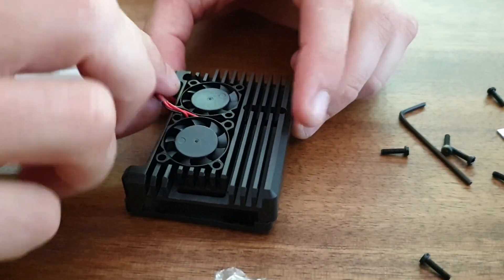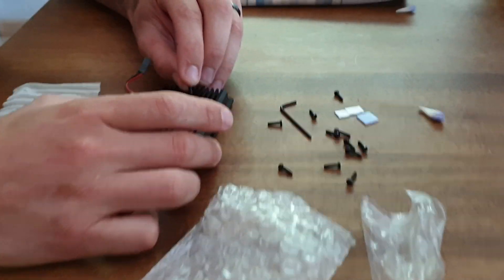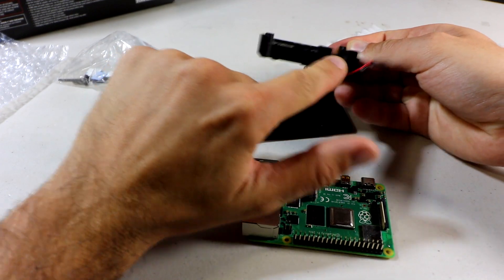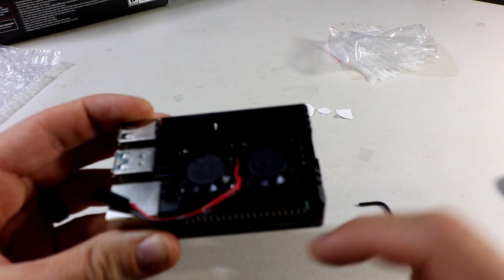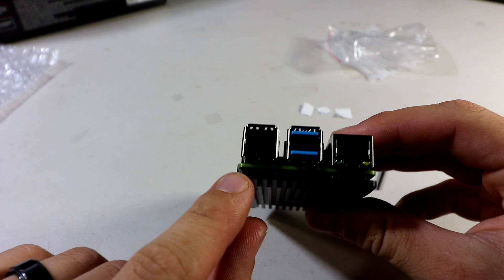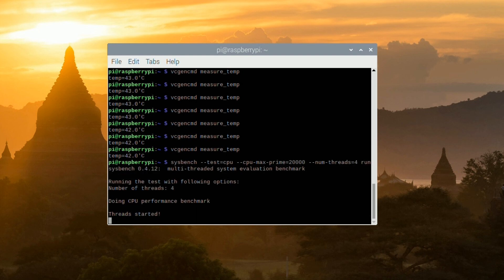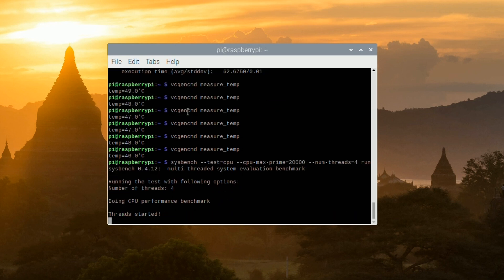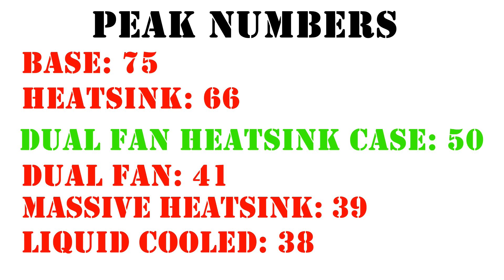Raspberry Pi 4 Dual Cooling Fan Aluminum Alloy Case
Dual Cooling Fan, Enclosure Aluminum Alloy Case with Heatsink Pillar unboxing, review, and comparison.

Amazon link 1
Amazon link 2
Amazon link 3

Perfectly compatible with Raspberry Pi 4B ,Access to all ports for Pi 4.
Passive Cooling Case with Heat Dissipation Design, Built-in three Heatsink Pillars to tightly touch with on-board raspberry pi 4 chipset. No More Overheating Problem
Quiet dual fan without noise and great cooling performance, it can drop temp up to 30-37 degree
Smooth and straight aluminum material, Ultra-thin design & Easy to install
Strong metal case can protect your raspberry pi 4 from scratched, dust, damaged.

512gb micro sd
400gb micro sd
256gb micro sd
128gb micro sd